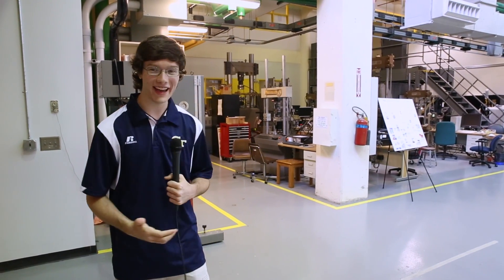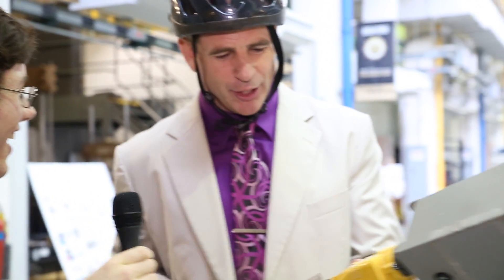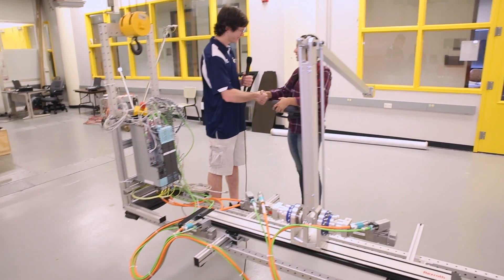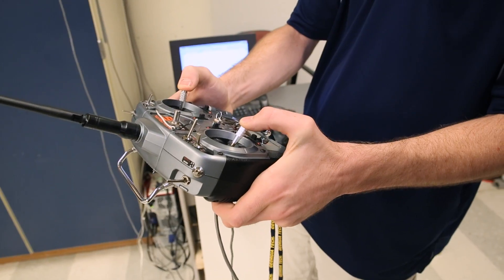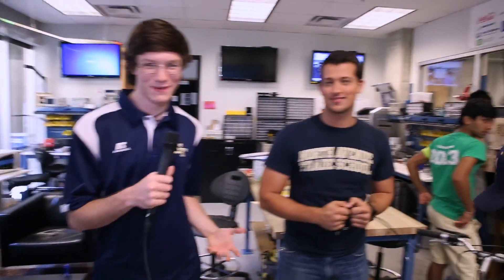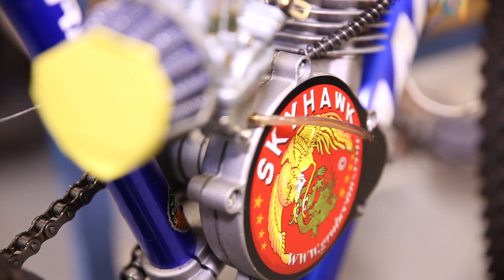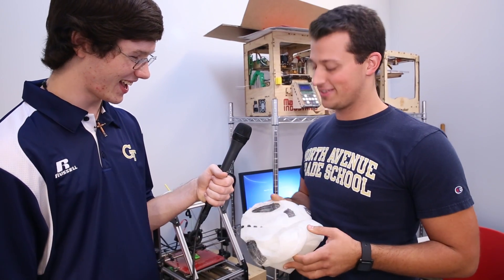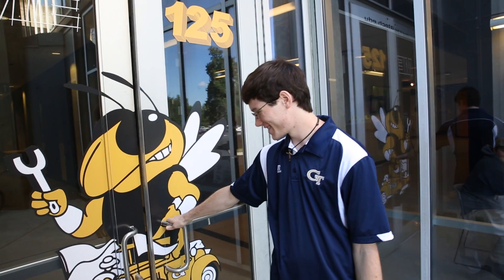125 Years of the Woodruff School - Where We ARE Doing That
Take a mini tour of the George W. Woodruff School of Mechanical Engineering at Georgia Tech with Nick Selby, ME sophomore. Famous for his GT convocation speech and words, "You're at Georgia Tech, you can do that," Nick showcases his home school of Mechanical Engineering... where we ARE doing that!